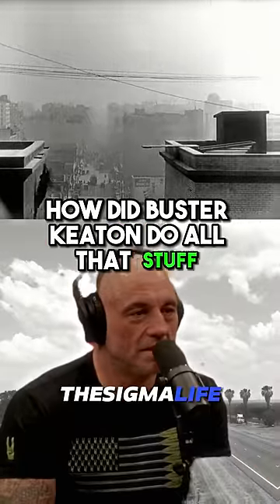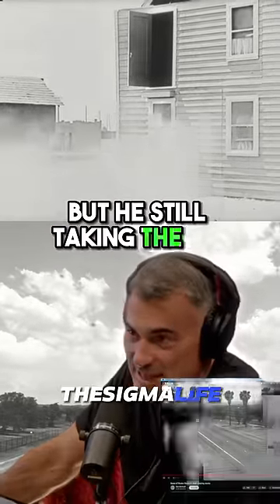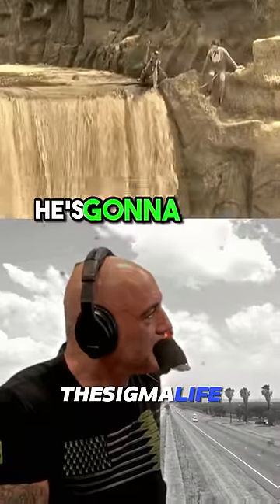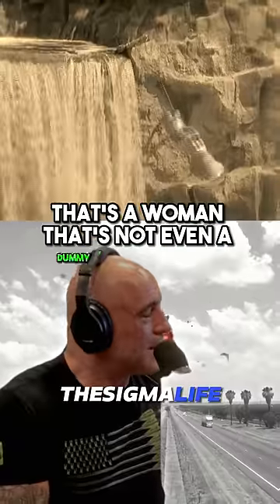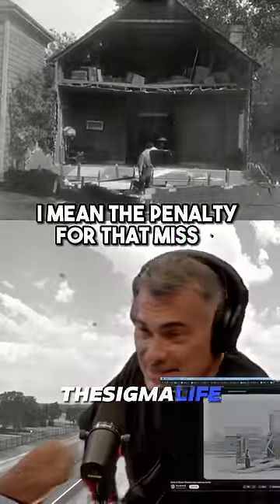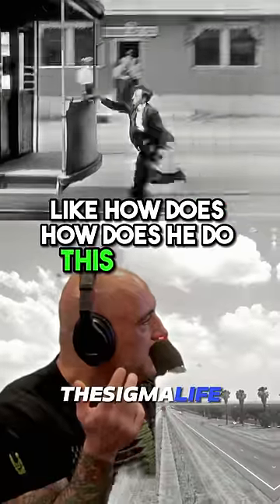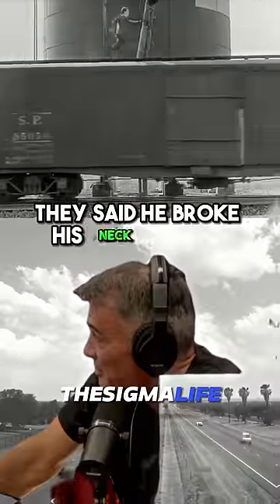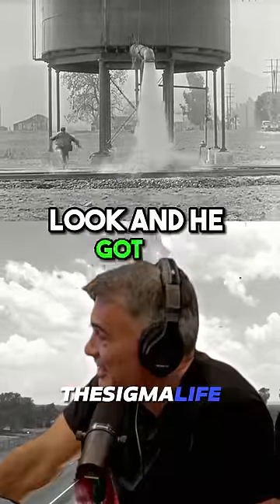The INCREDIBLE Stunts of BUSTER KEATON | JRE